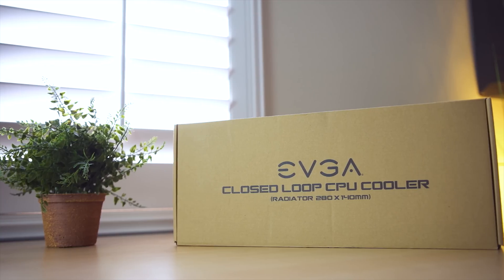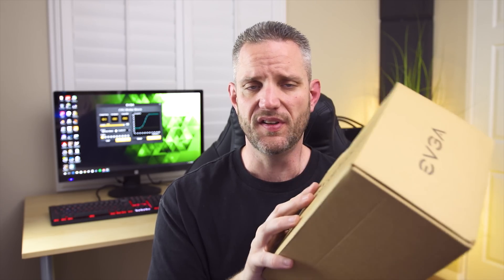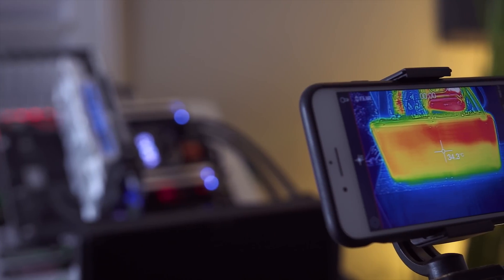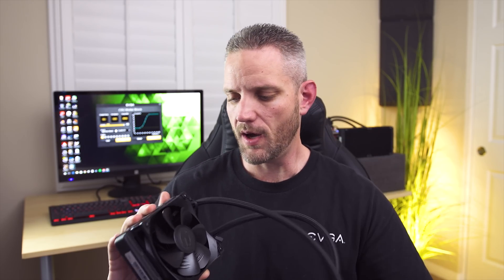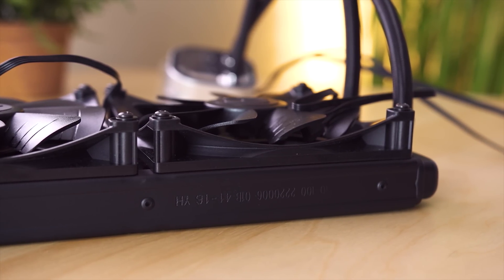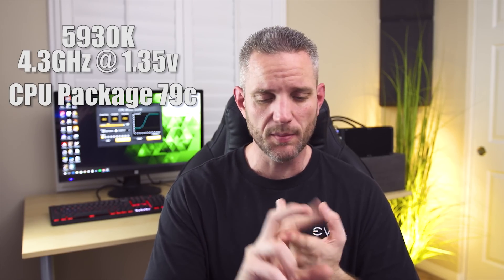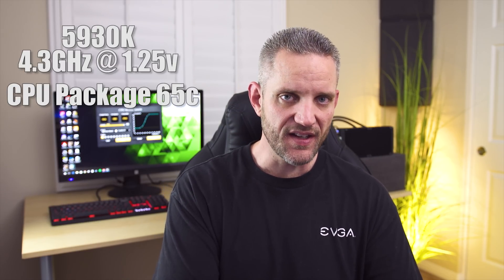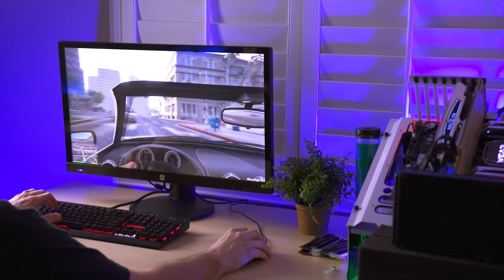What happens when a GPU manufacturer makes a CPU Liquid cooler??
EVGA teased us with their new lineup of CPU Liquid coolers at CES but I finally got my hands on one to try out... does it suck?

About JayzTwoCents